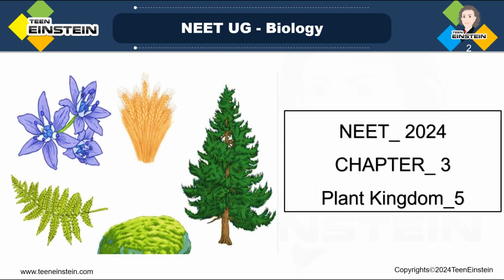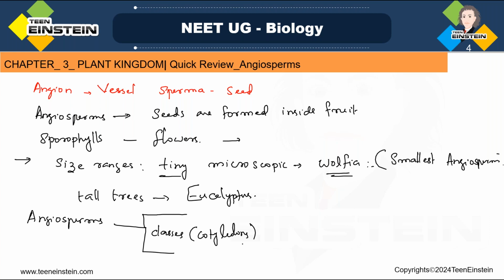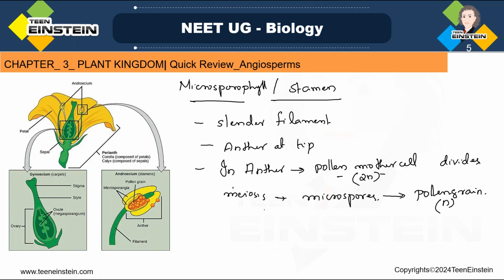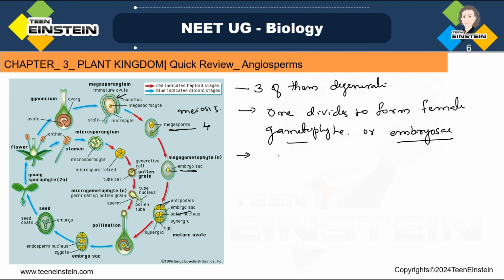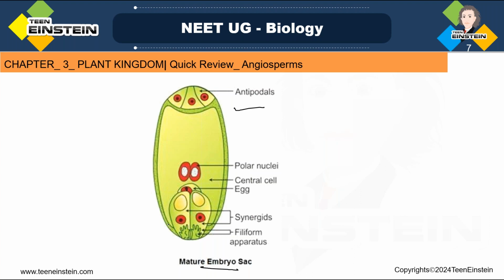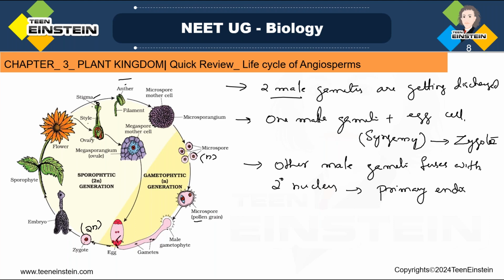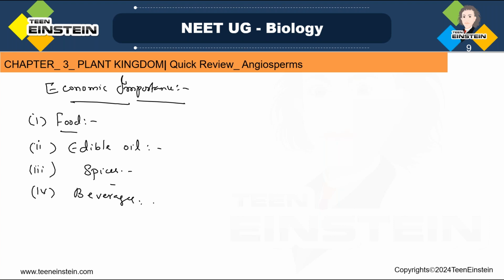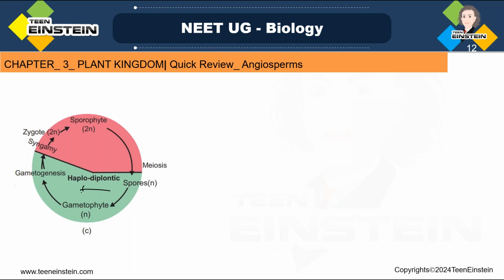TeenEinstein | biology crack neet| Plant kingdom | pyq discussion| pyq with solutions | Gymnosperms